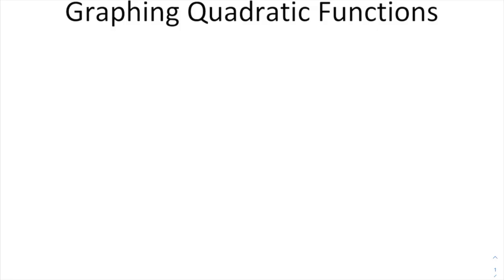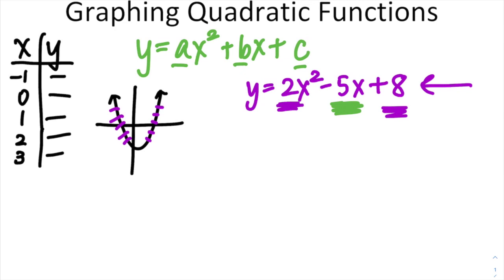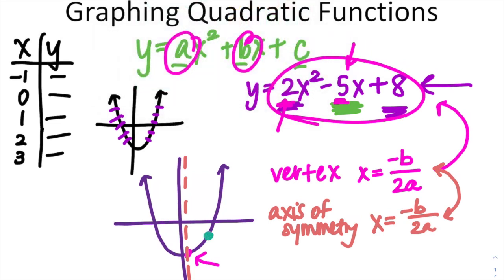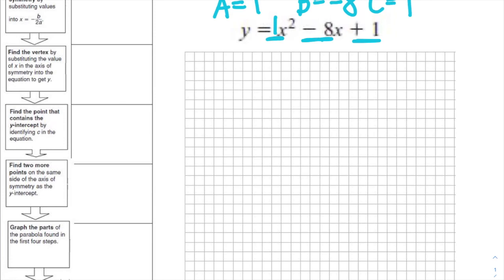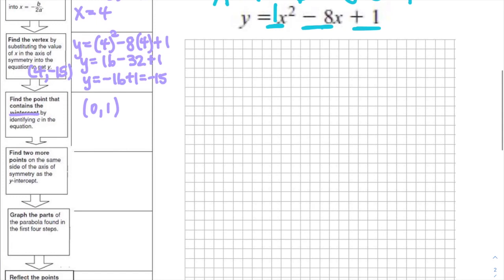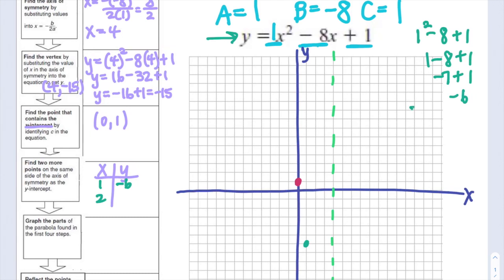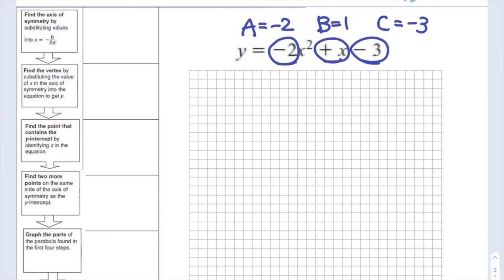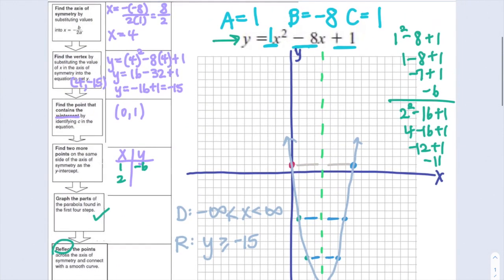e-Learning Graphing Quadratics in Standard Form